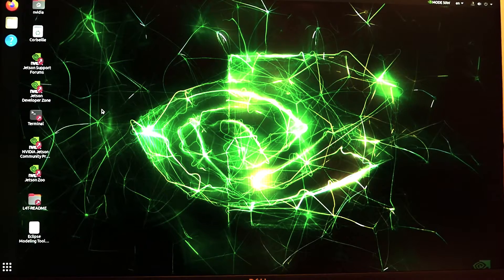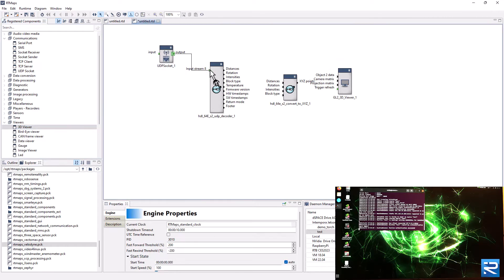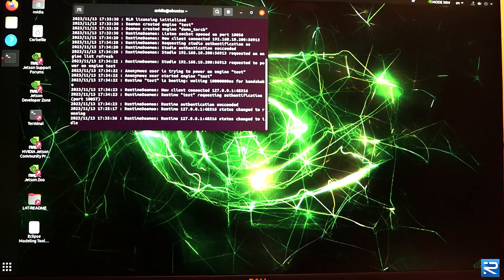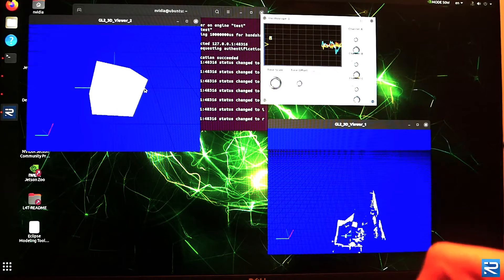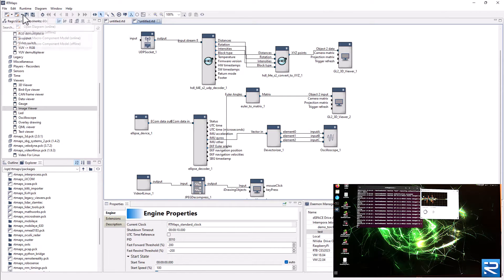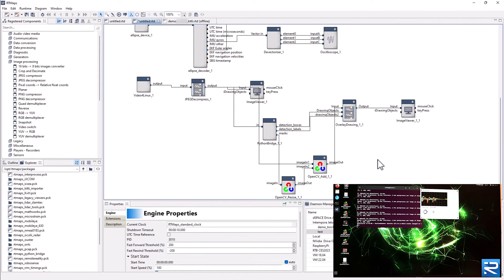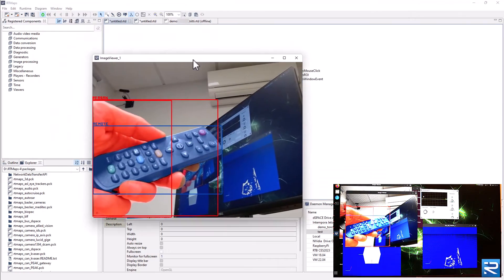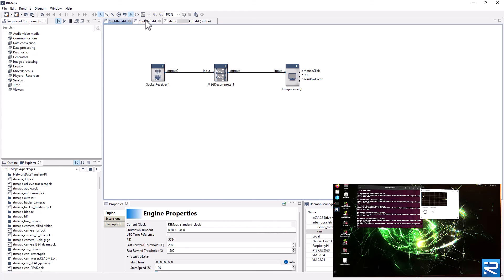RTMaps Embedded with the NVIDIA® Jetson AGX Orin™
🚀 Unleash AI Performance with RTMaps Embedded on NVIDIA Jetson AGX Orin Get ready to supercharge your robotics, ADAS and autonomous applications with the powerful combination of RTMaps Embedded and the NVIDIA Jetson AGX Orin board. This video tutorial will guide you through setting up and using this cutting-edge platform for deploying real-time multisensor applications on embedded systems. In this video we will re-use our 3 sensors (Lidar, IMU, webcam) capture and processing application and deploy it on the NVIDIA Jetson AGX Orin board.

💡 Whether you're working on autonomous vehicles, robotics, industrial automation or any other AI-driven system, this video will empower you to harness the combined power of RTMaps Embedded software and NVIDIA's cutting-edge AI hardware.

🔍 What you will learn:
• How to connect and configure your sensor setup with the NVIDIA and your PC
• How to connect your PC with RTMaps Embedded on the NVIDIA board
• How to deploy a computer vision application from RTMaps to Jetson.
• How to walkthrough of the RTMaps Studio for visually designing AI applications
• Tips for optimizing performance and leveraging hardware acceleration
• How to configure a master/slave distribution and synchronize clocks between different hardware

⏱️📑Chapters:

0:00 Introduction
0:05 Hardware setup with sensors, switch and PC
0:57 Start the RTMaps Daemon service on the NVIDIA board
1:15 Start RTMaps Studio on the laptop
1:31 Connect RTMaps studio to the RTMaps daemon service
1:43 Request the daemon to spawn a RTMaps runtime process on the board
1:50 Then connect the RTMaps studio to this newly created runtime process on the board
2:00 Start design your application on the board with your Studio on the laptop!
2:05 Add components for the Lidar data capture
2:38 Visualize the Lidar point cloud on the board
2:56 Add components for the IMU sensor data capture and decoder
3:50 Adding a second 3D viewer to visualize and display the SBG IMU sensor
5:00 Integrate the third sensor: the webcam
6:00 Copy paste AI algorithms from a previous diagram
6:35 Feed the algorithm with the video data and visualize
7:20 Stream the data from the board to the laptop with Socket Sender and Receiver
8:20 Visualize the result on the laptop
8:40 Clocks are not synchronized
8:50 Configure the RTMaps master/slave distribution in 1 min
9:30 Both RTMaps processes clocks now remain in synch!

 🔽 Download RTMaps Are you a student?
Are you an engineer, developer, researcher for your work or funded project?

❇️ About NVIDIA

Founded in 1993, NVIDIA is a key innovator of computer graphics and AI technology. They invented the GPU in 1999 sparked the growth of the PC gaming market, redefined computer graphics, and ignited the era of modern AI. NVIDIA is now a full-stack computing company, developing CPUs, DPUs, GPUs, and AI software that fuel data center-scale computing solutions.

❇️ About Intempora

 Intempora is a software company founded in 2001 in Paris, France. Intempora is a dSPACE Group company. With more than 20 years of experience, Intempora provides advanced and innovative development software tools for industries to accelerate the software development of complex real-time applications. RTMaps (Real-Time Multisensor Applications) is a component-based development and execution environment that helps engineers to develop robotics and ADAS / AD software functions.